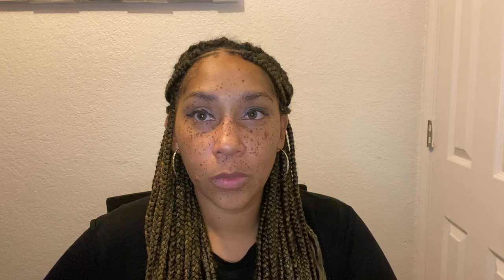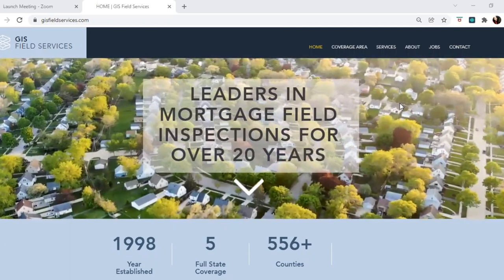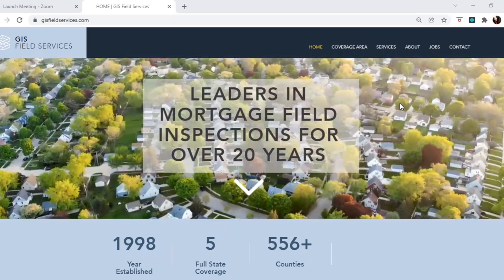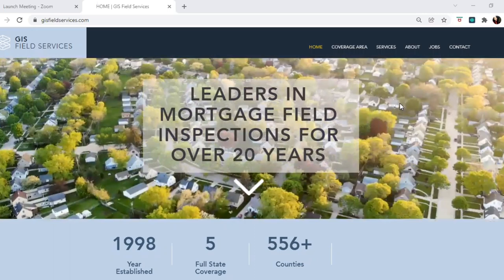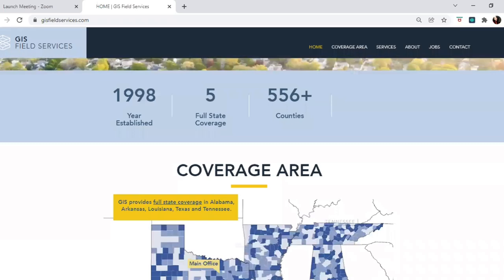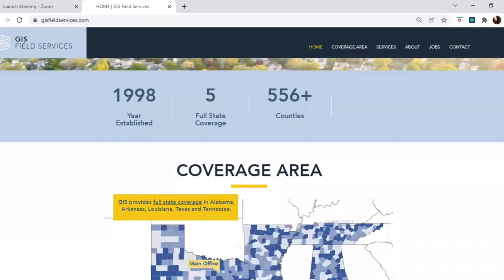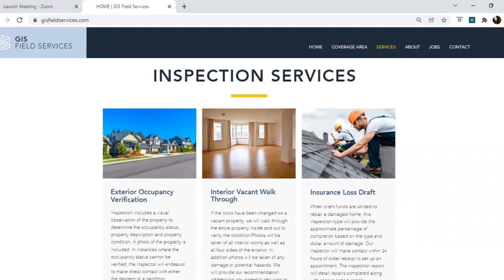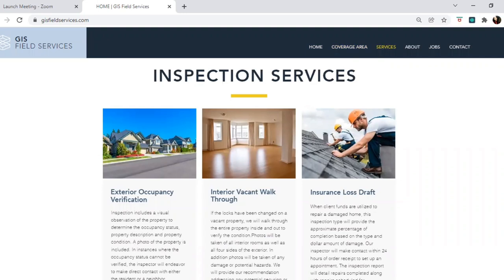￼￼💵MAKE AN EXTRA $5000 A MONTH BY DOING THIS !👇🏽￼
💥 Sherry Beckley Business and Finance Channel!!

💥Victoria’s Secret credit card shopping cart Trick!👇🏽👇🏽👇🏽👇🏽👇🏽👇🏽👇🏽👇🏽👇🏽👇🏽👇🏽

We give you FREE INQUIRY DELETION LETTERS on our homepage! 👇🏽
* Deluxe collection packages to remove medical collections and consumer collections!
* Dispute affidavits for the credit bureaus
* Repossession removal packages!

My credit courses!!

👩‍🎓 How To Increase Your Credit and get more credit card approvals!!!

👩‍🎓How To Increase Your Credit in 45 days!

Debt Collectors Beware!!! A Quick Guide On How To Boost Your Credit And Stop 🛑 Collection Class!!🎉